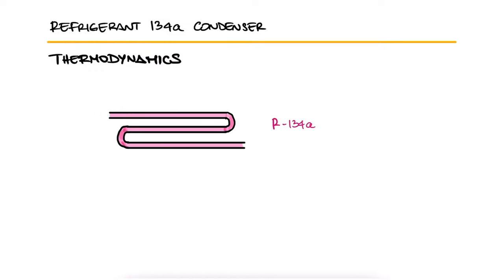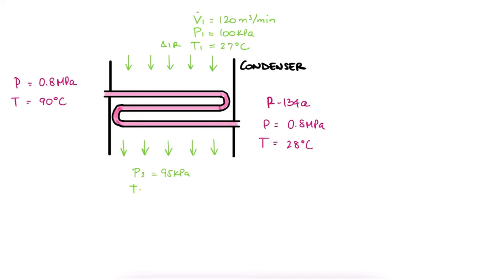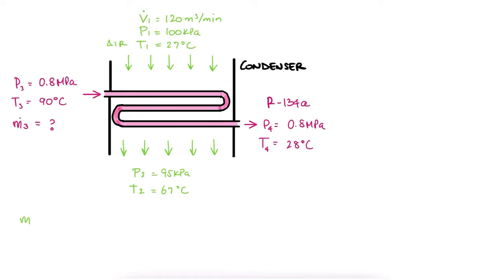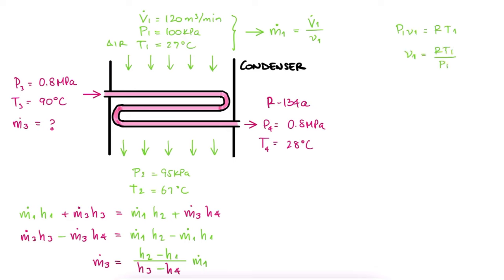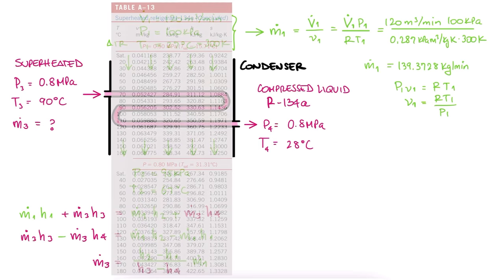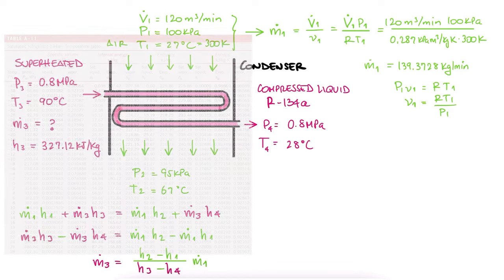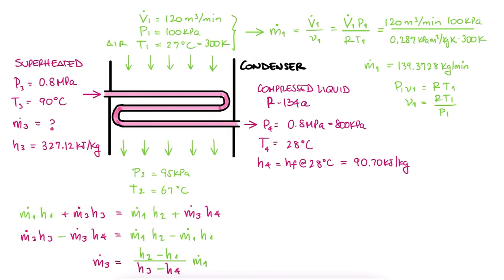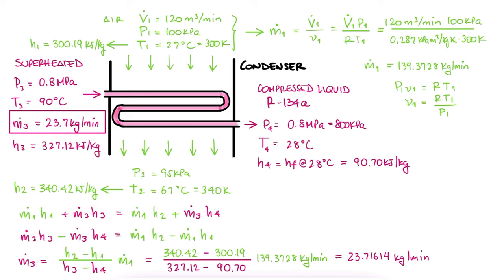Thermodynamics - R134a Condenser Example in 3 Minutes!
Mixing Chamber
Heat Exchangers
Pipe Flow
Duct Flow
Nozzles and Diffusers
Throttling Device
Turbines
Pumps and Compressors

Other Thermodynamics Lectures:

28. Otto Cycle:
29. Standard Diesel Cycle:
30. Rankine Cycle: